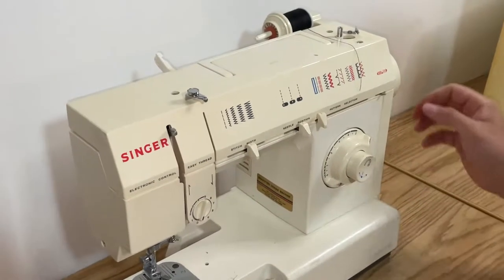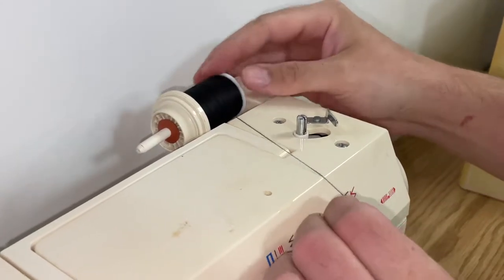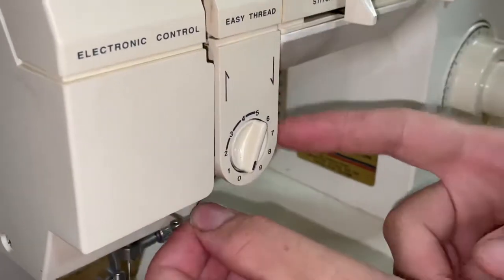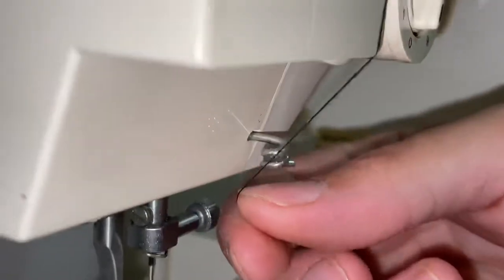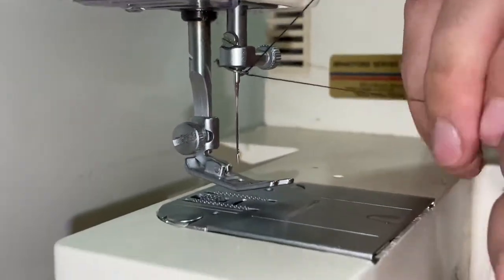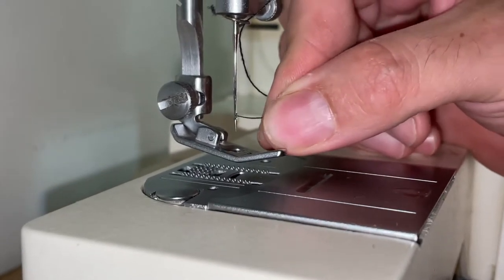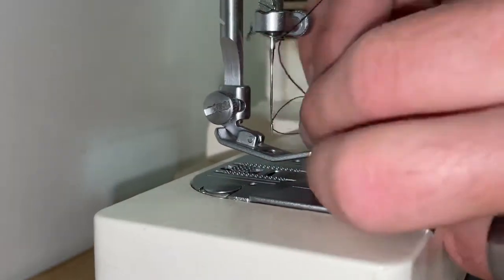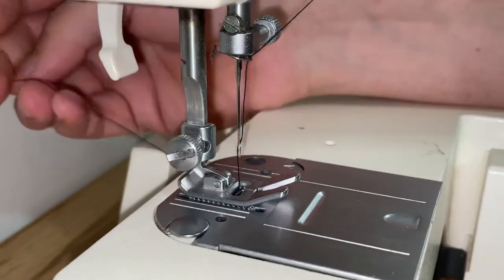Singer 5830C Sewing Machine: Threading The Needle